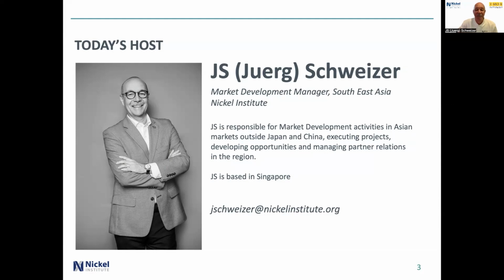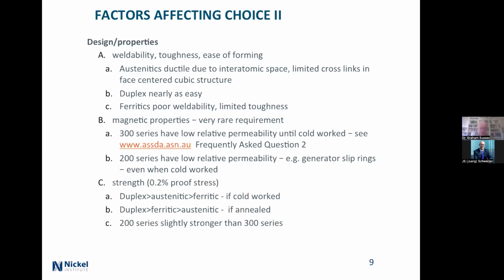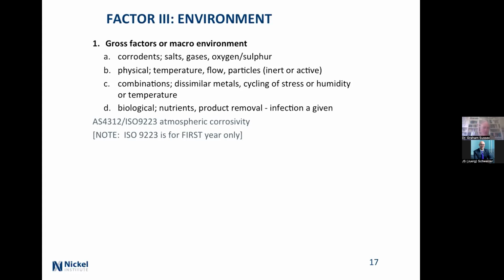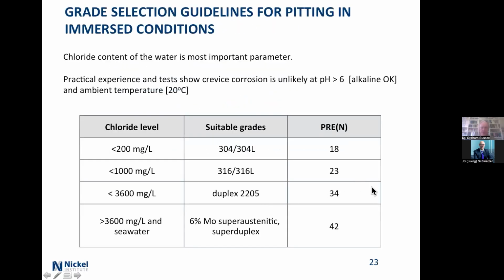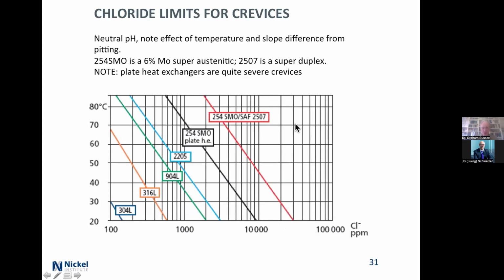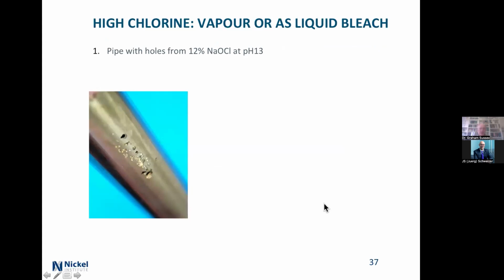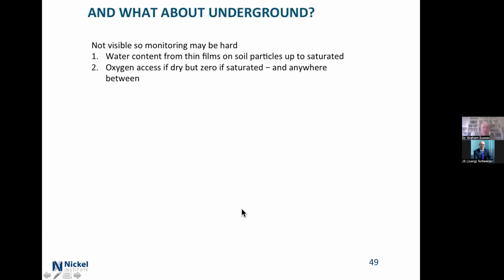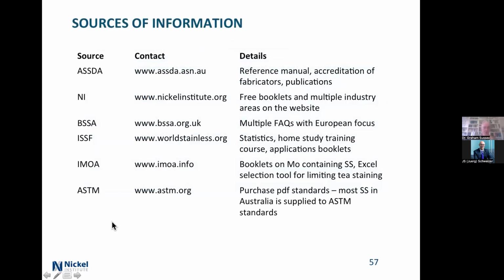Selecting the right stainless steel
Originally aired November 21st, 2024 with the Malaysian Iron and Steel Federation (MISIF).
Learn about the different alloys (grades) of stainless steel, their basic metallurgy, and how to choose the best alloy for your application.